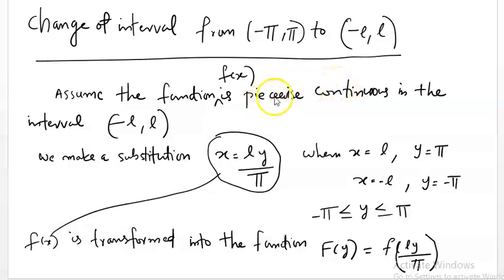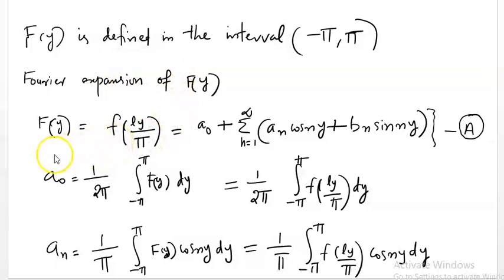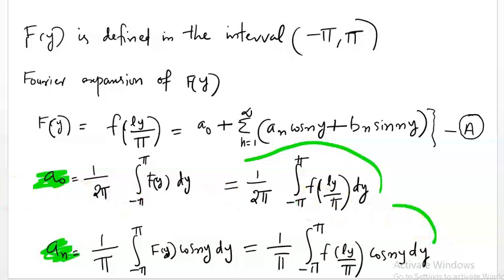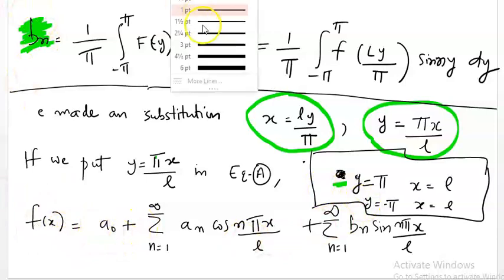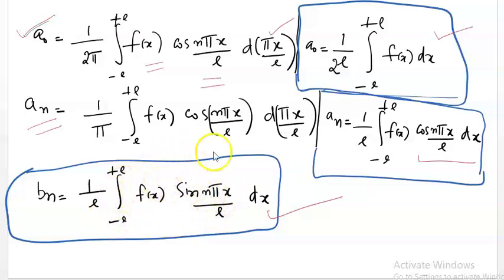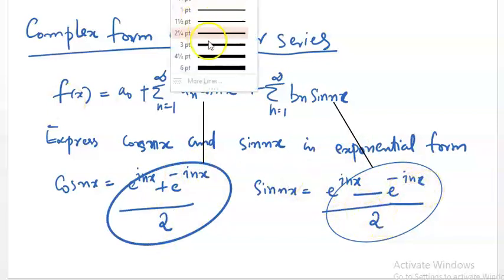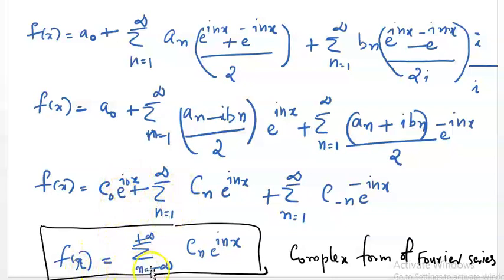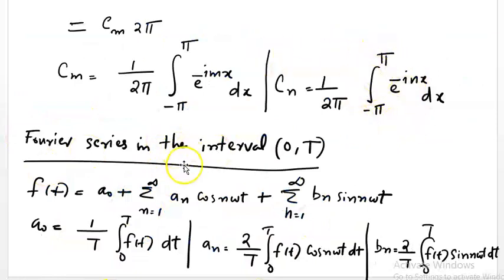Different forms of Fourier series